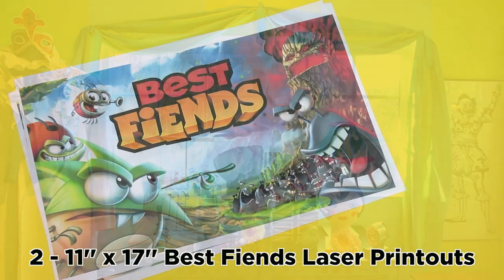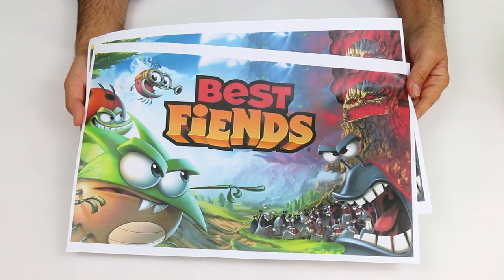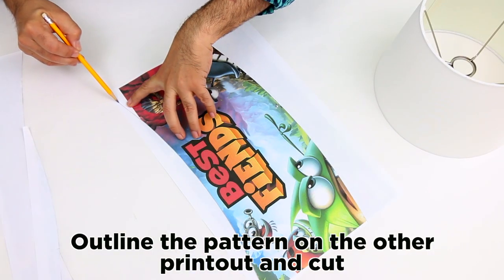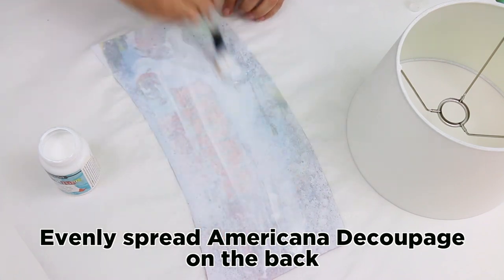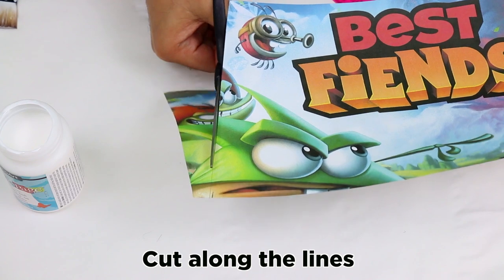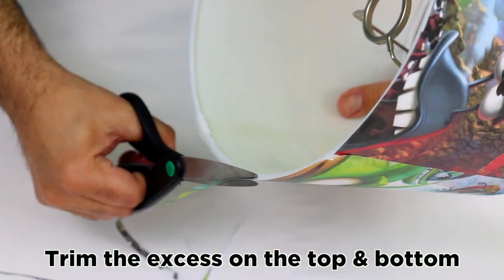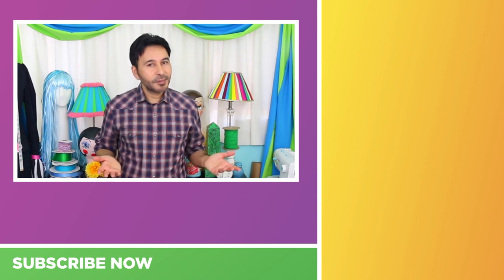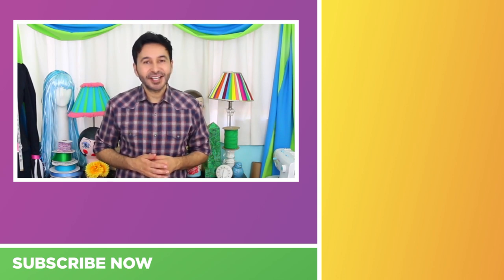This Lampshade Is Freaking Cool!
Mark is always bringing some cool ideas and this week, he teaches us how to make DIY Lampshades!

LAMPSHADE INSTRUCTIONS AND LINKS

2) Small paper lampshade

3) Ric Rac Trim

4) Glue Gun

5) Americana Decoupage

Instructions:

1) Roll and outline the lampshade shape on the back of the printout to make the pattern

2) Cut along the lines

3) Make sure that the pattern fits the lampshade

4) Outline the pattern on the other printout and cut

5) Trim the excess paper

6) Mist the front and back of the printout with water to relax the paper

7) Evenly spread Americana decoupage on the back

8) Position and adhere to the lampshade

9) Place the remaining printout on the opposite side

10) Mark on the 2nd printout where it meets the first

11) Connect the marks with a ruler

12) Cut along the lines

13) Repeat the decoupage process on the other side of the lampshade

14) Trim the excess on the top and bottom

15) Hot glue ric-rac trim to the top and bottom edges

Best Fiends plushies, t-shirts and more

Over 70,000,000 people are already playing! Get the top rated puzzle adventure FREE! Enter the world of Minutia and collect cute characters, level up your team to defeat the Slugs and play more than 800 levels for hours and hours of fiendish fun!